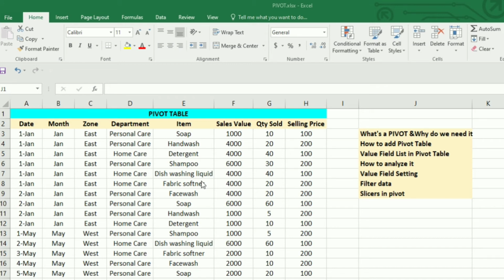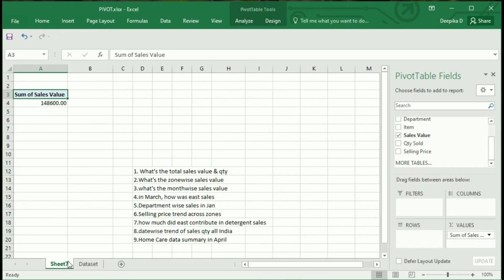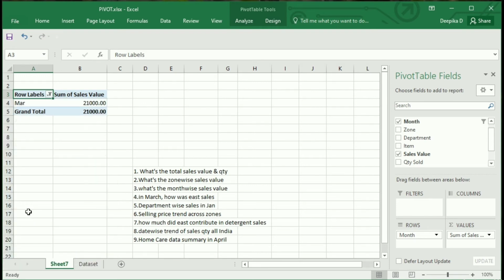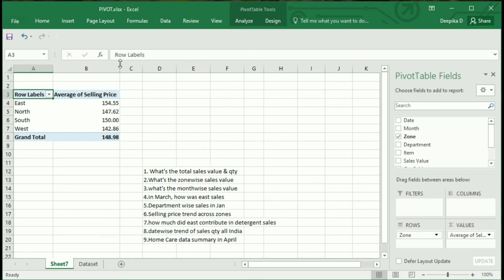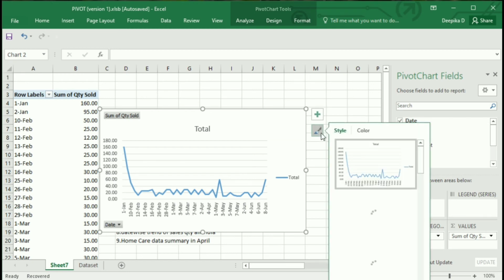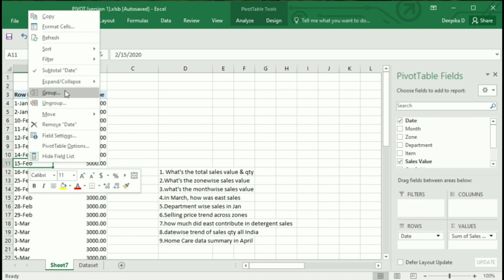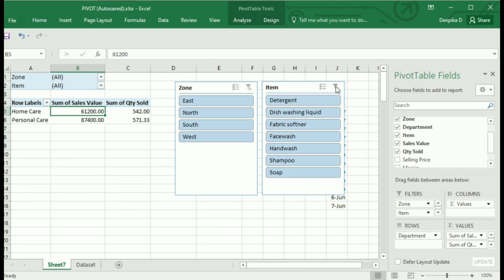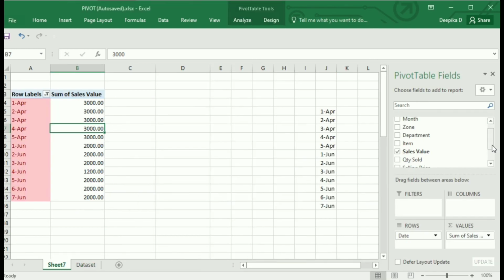Learn PIVOT table in Ms Excel [Pivot Explained in a simple way]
PIVOT tables are a great summarizing tool in Ms Excel & can be used for various reports and Dashboards.
In this video I've explained PIVOT with the help of simple examples

 What is a PIVOT table, why do we need to use it
How to add a PIVOT table
Value Field in Pivot & Value field settings
Sum in  PIVOT
How to change the name of table header in PIVOT / Custom name
SUM How to summarize Values in PIVOT
 How to use PIVOT filters
How to clear all filters in one go / remove all filters from pivot
When & how to summarize values by AVERAGE in PIVOT
How to select field to be filtered and add filter
How to show values as percent of total in PIVOT (% of total) , show values as
Introduction to PIVOT charts
Insert PIVOT Chart
ADD/remove Grand total in PIVOT
How to group/ ungroup Date / Time in PIVOT
Subtotals in PIVOT
SLICER in PIVOT
Filtering a list in PIVOT table
Conditional formatting, how to highlight duplicate values
Updating PIVOT, Refreshing PIVOT, Change data source

pivot table excel, pivot table excel advanced, pivot table excel tutorial, pivot table advanced, pivot table and chart in excel, pivot table and vlookup in excel, pivot table advanced excel